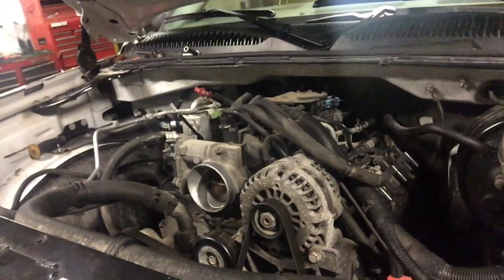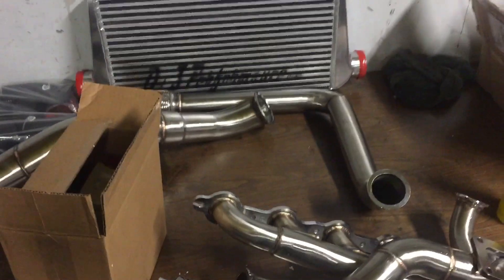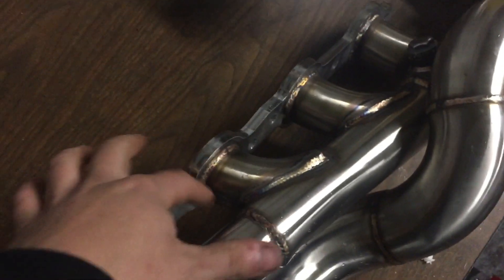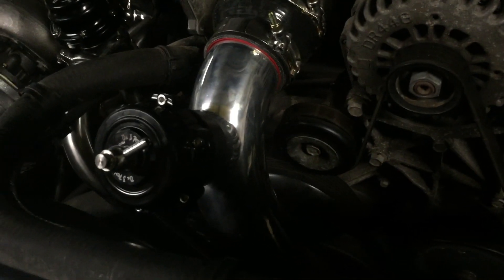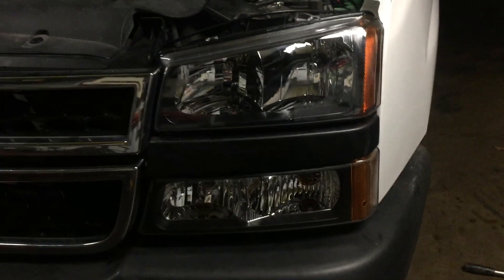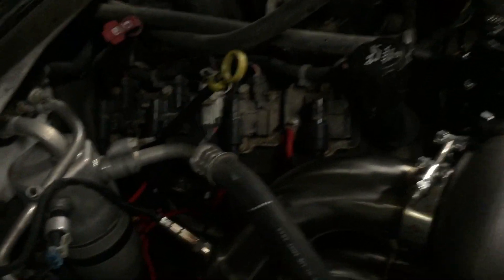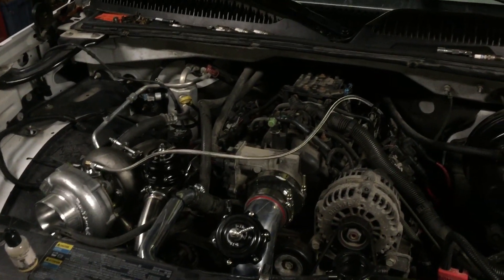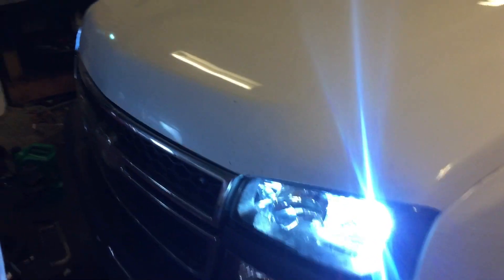2006 Silverado On3 Turbo Kit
Here is my new 2006 silverado project. Got the turbo kit on. I highly recommend this kit fitment is very good for the money. The parts work great! Watch out for more videos of this truck coming soon as soon as the 4l80e Trans goes in!